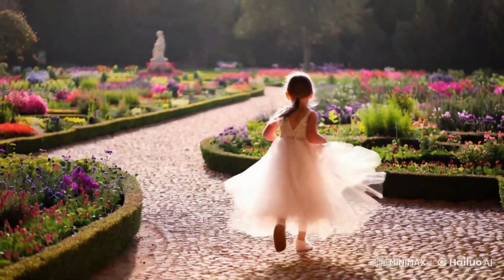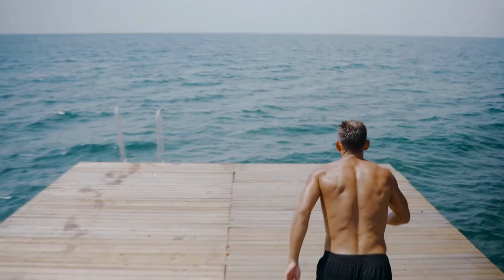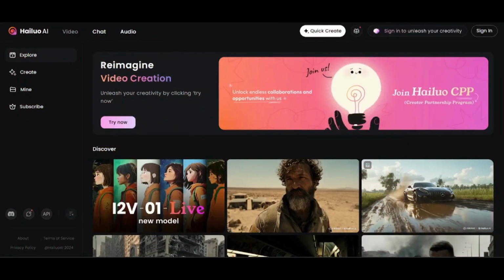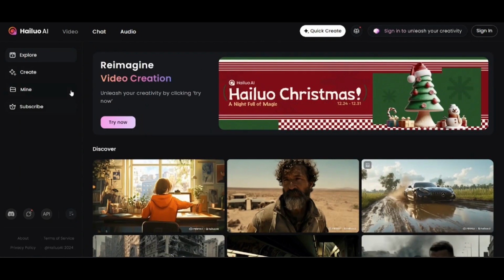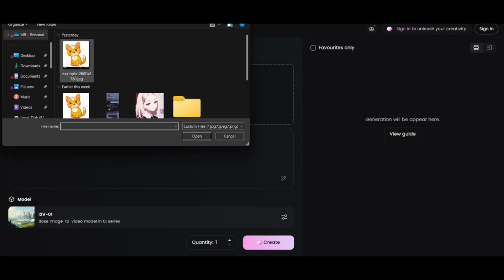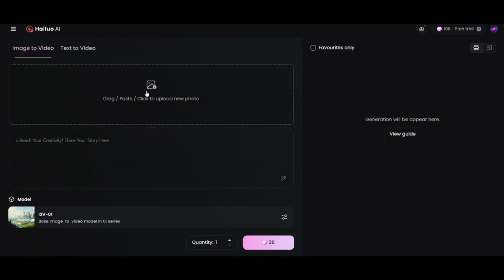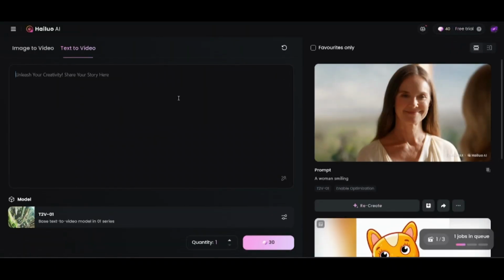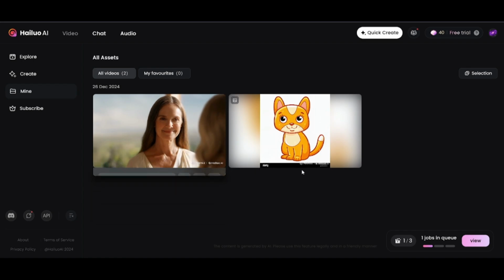Master AI Video Generators: Create Cinematic Videos Like a Pro!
Tutorial About:
Minimax AI is the ultimate AI video generator for creating stunning cinematic shots. In this tutorial, we’ll explore how to use Minimax AI’s powerful text-to-video feature to craft a cinematic AI film. I’ll guide you step-by-step to ensure you get the best outputs from this innovative tool.

What You'll Learn:
• How to use Minimax AI’s text-to-video functionality
• Techniques for achieving cinematic-quality shots
• Tips to optimize your workflow with Minimax AI
• Best practices for getting professional-grade results effortlessly

Why You'll Love This Tool:
Minimax AI takes the complexity out of video creation. Its advanced AI-driven features allow anyone to produce cinematic-quality films with minimal effort. Whether you’re a beginner or a seasoned creator, Minimax AI empowers your creativity and saves you time.

• Text-to-Video AI Tool
• Cinematic AI Film Creation
• AI Video Creation for Beginners
• Best AI Tools for Cinematic Shots
• Video Creation Using AI